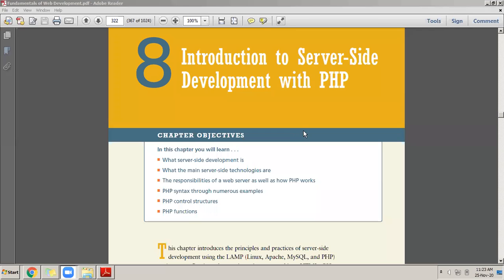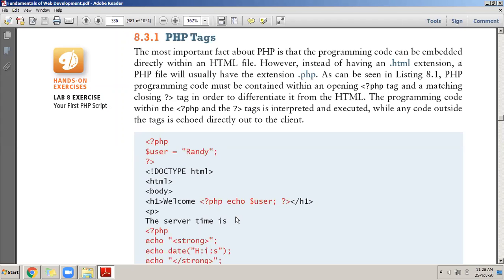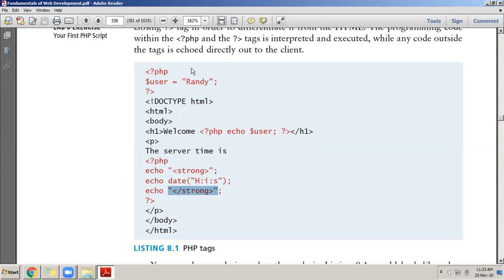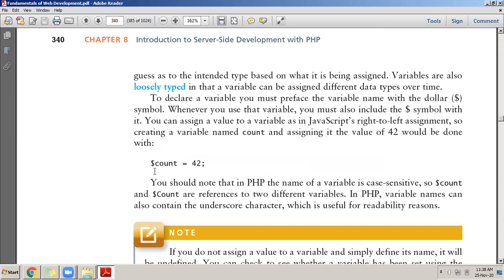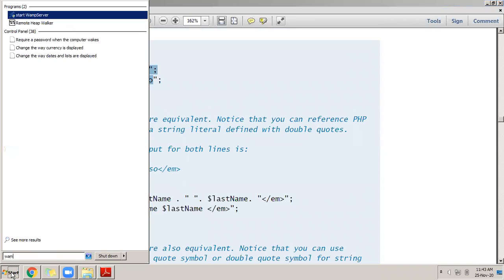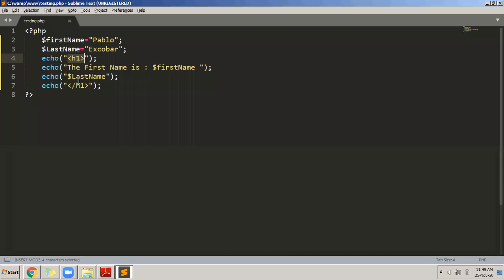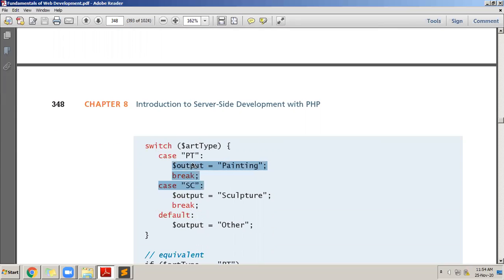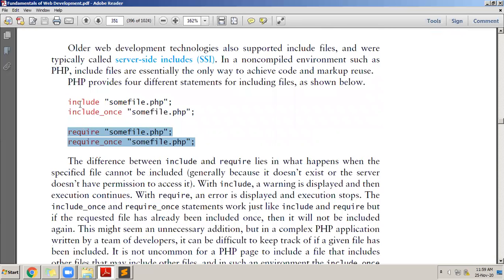Class 30 PHP Tags,Comments, Output statements ECHO & PRINT & PRINTF, Program Control Statements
PHP Tags,Comments, Output statements ECHO & PRINT & PRINTF, Program Control if-else, switch-case, while, do-while and for loops, Including php files into other php files with include,require